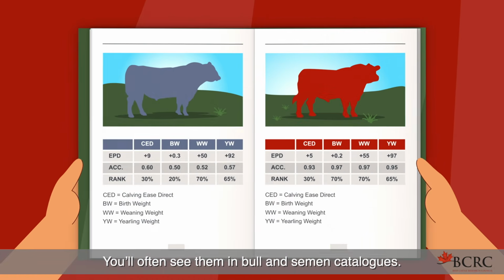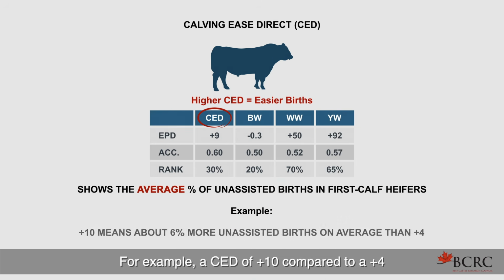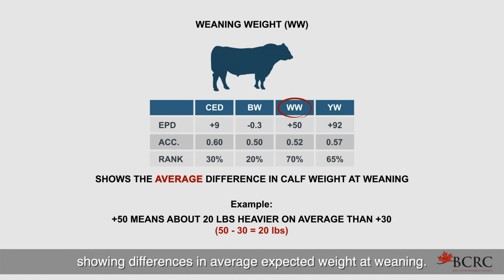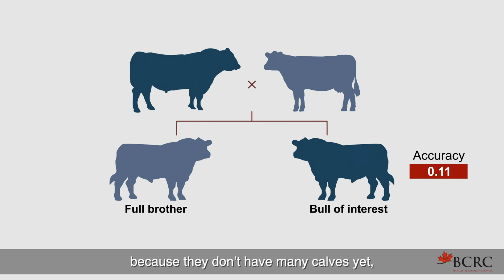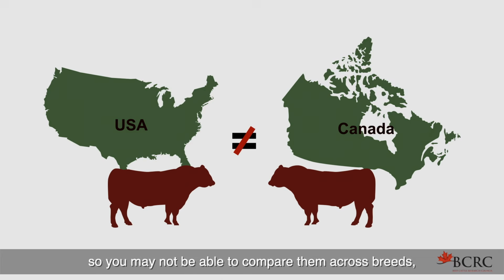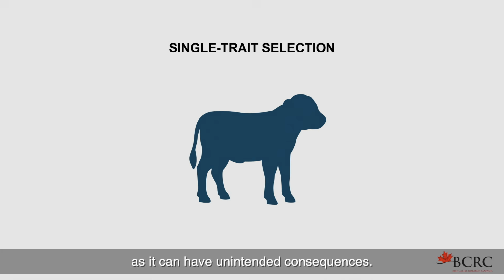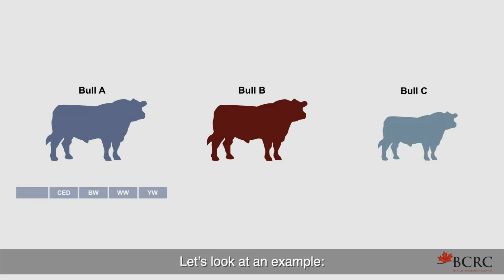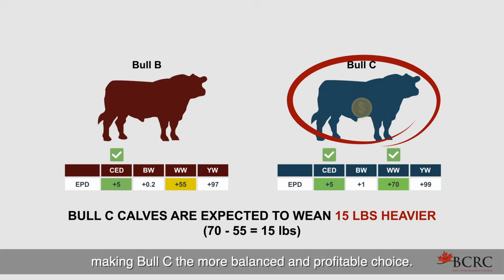How to read EPDs (expected progeny differences)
Expected progeny differences (EPDs) may look complicated at first, but they are a practical tool for making informed beef cattle breeding decisions. The bulls or replacement heifers you select today will influence herd performance, productivity and profitability for years to come.

This animated video, produced by the Beef Cattle Research Council, explains how to read and use EPDs in a clear, straightforward way. You’ll learn what the numbers mean, how to interpret them and see a step-by-step example of comparing EPDs between animals to help select genetics that fit your herd goals.

🎬 Video Guide:
00:00 Why use EPDs?
00:23 What is an EPD?
00:43 How are EPDs measured?
1:36 How to read EPDs?
2:28 How do EPDs compare across breeds?
3:01 Avoid single-trait selection
3:19 Don't only rely on the numbers
3:30 Sale day checklist